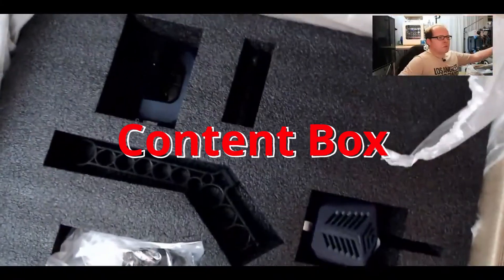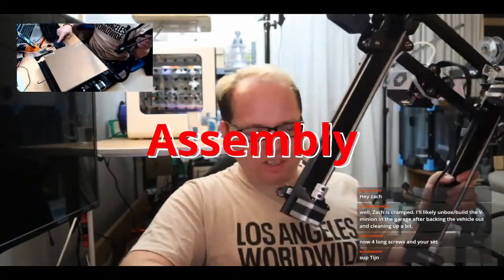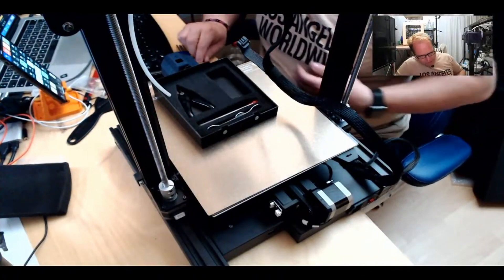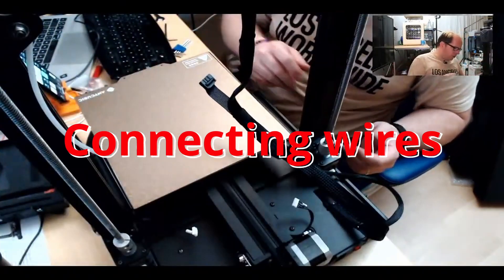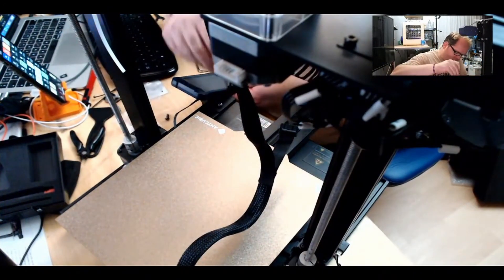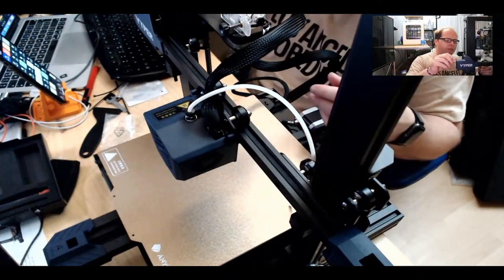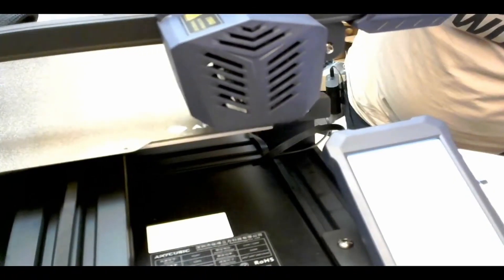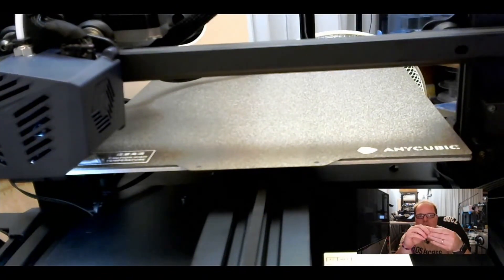Anycubic Vyper 3D Printer - Unboxing, build and first prints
In this video, I'll do a recap of the live stream where I did the unboxing, assembly, and first 3D print with the Anycubic Vyper.
Nobody wants to rewatch the whole stream, so for that reason, I made this video.
This 3D printer from Anycubic has some features, like an ABL, filament runout sensor, silent mainboard, and a PEI sheet to print your models on.